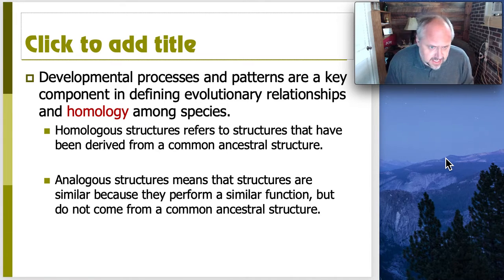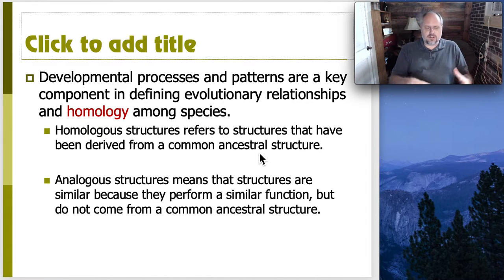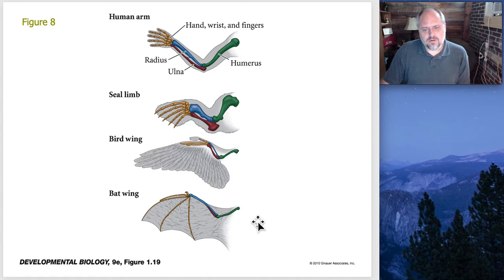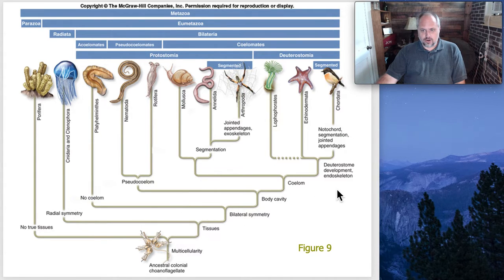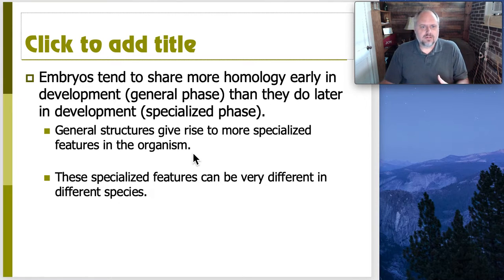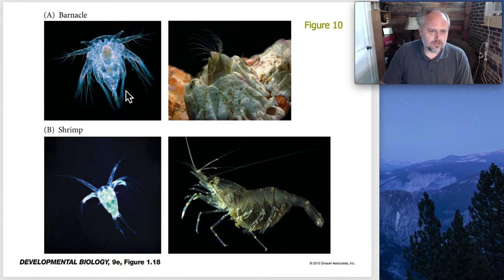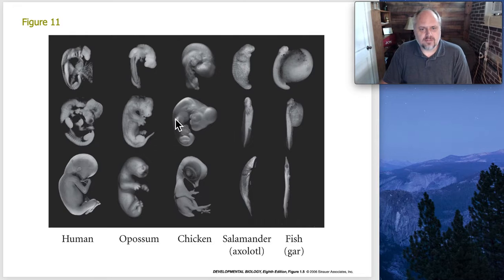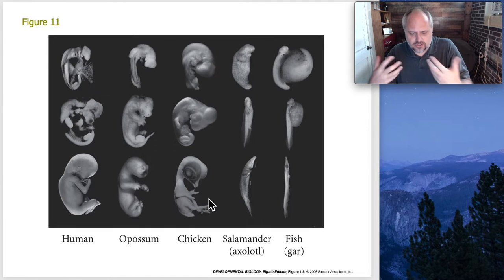Developmental Biology-1.6: Homology